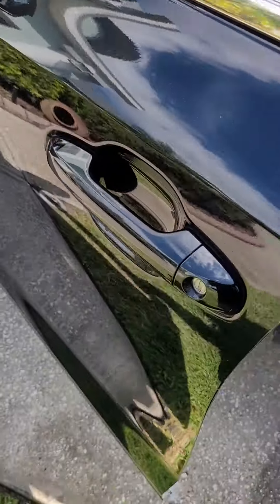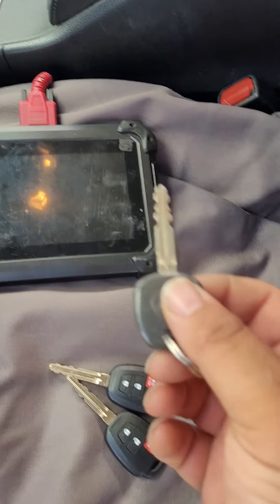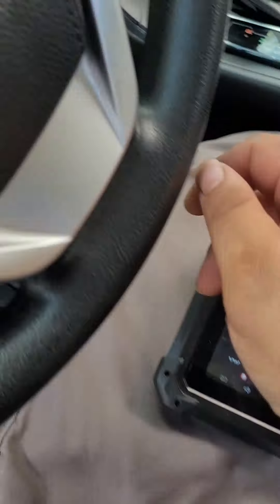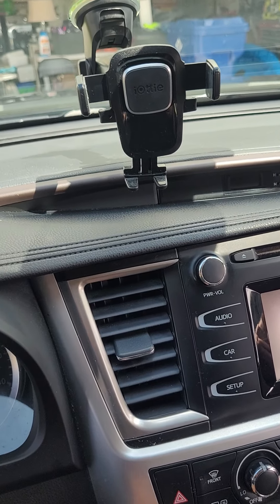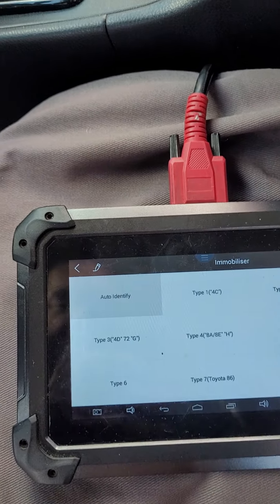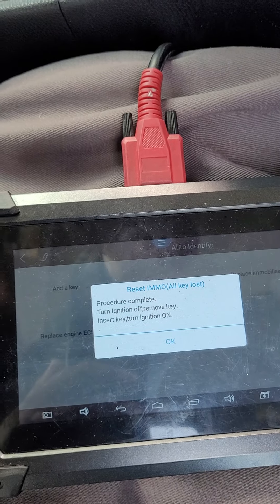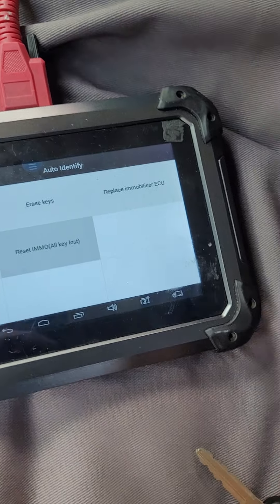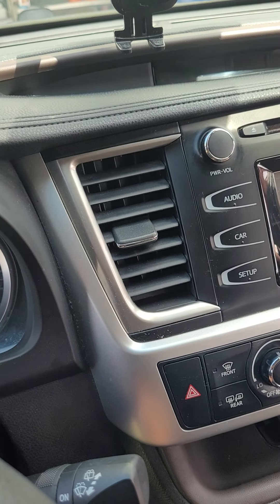2018 Toyota Highlander, AKL process, 2- Remote Keys cut